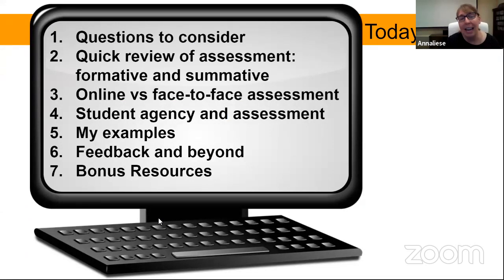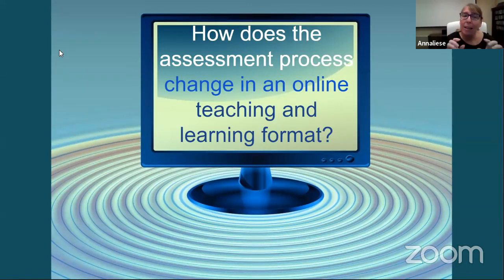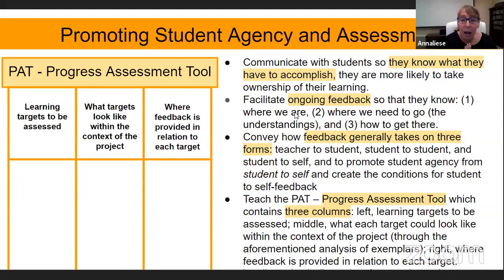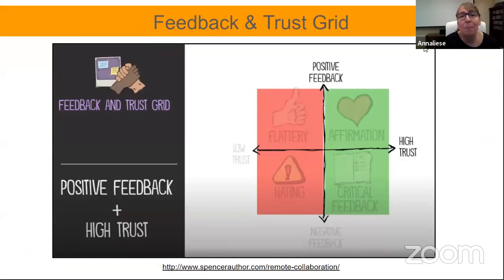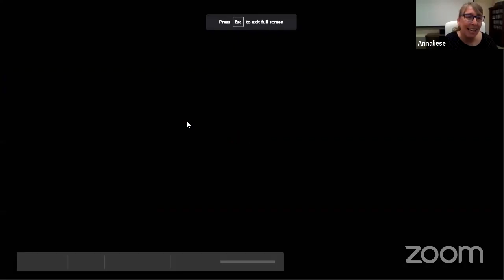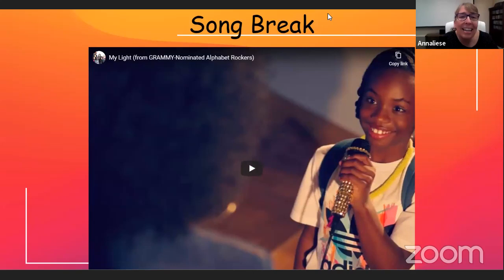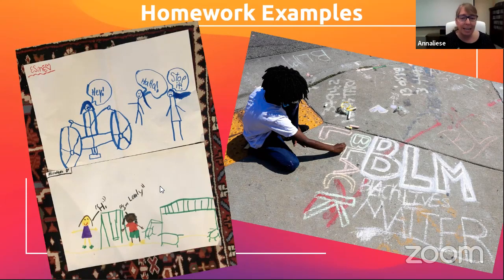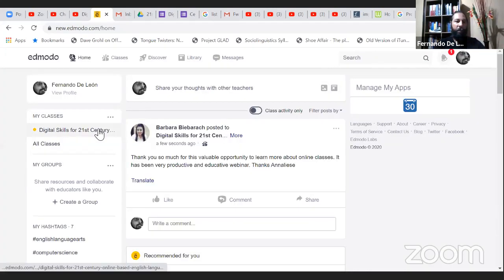Digital Skills for the Online 21st Century Teacher